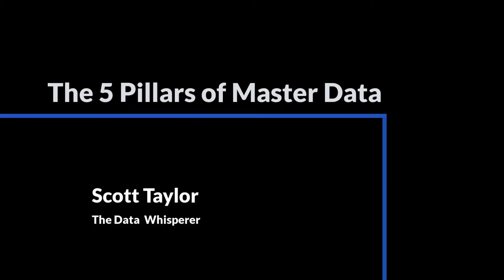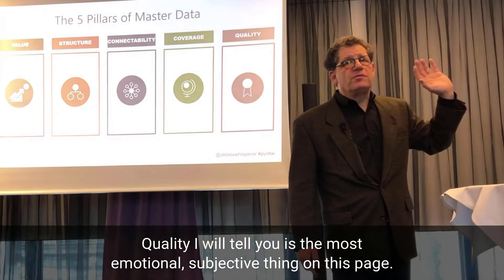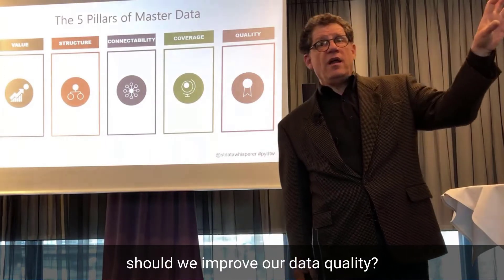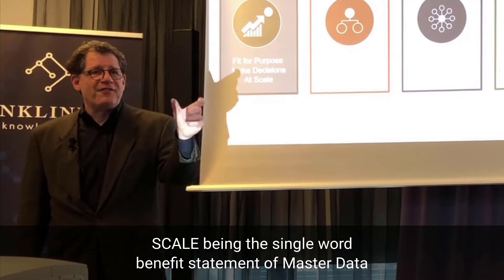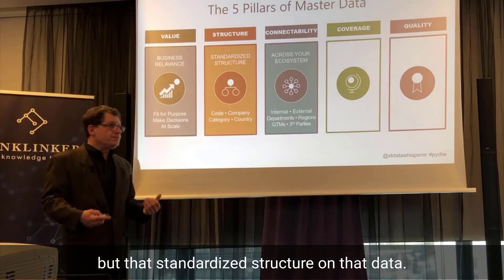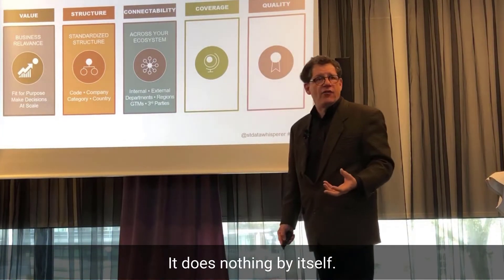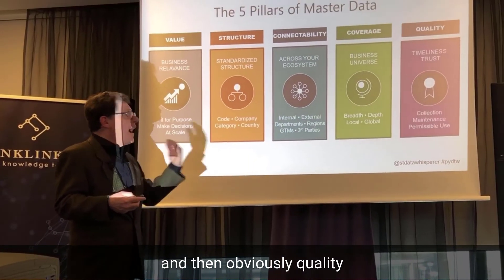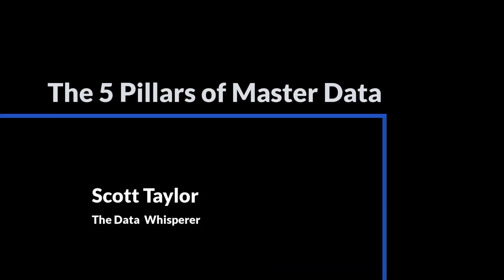The 5 Pillars of Master Data (Taylor's Version)